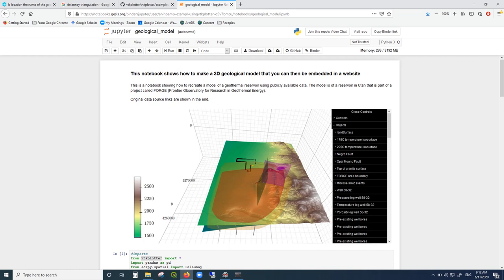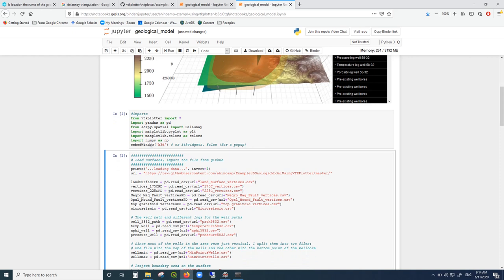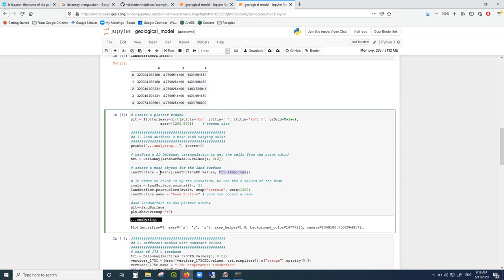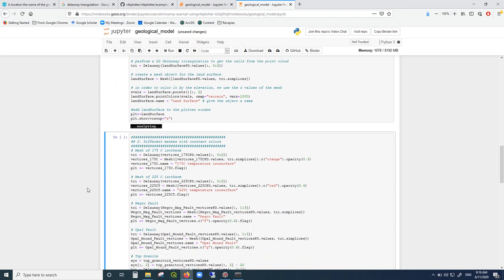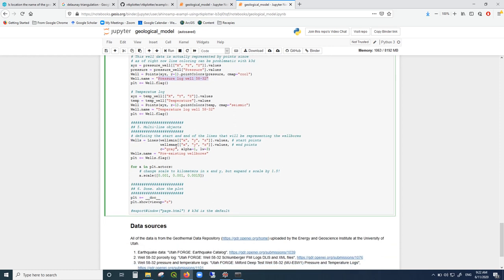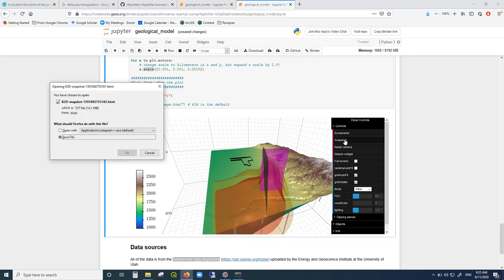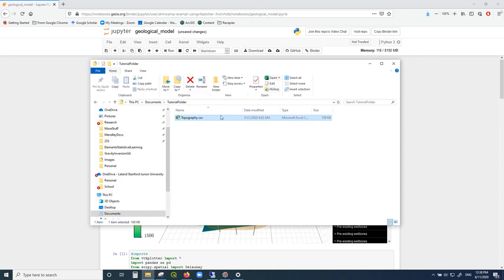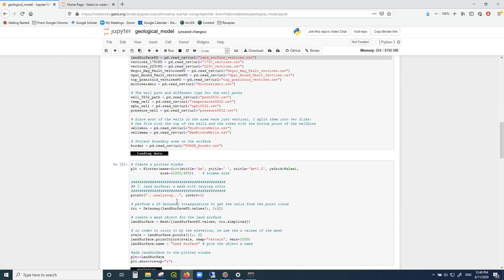Tutorial: create an interactive 3D geological model in python using vedo (v3do)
A tutorial for creating an interactive 3D geological model in python using vedo (v3do) that you can then embed in a website.

Note: I mention the package VTKPlotter in the tutorial. The name of this package has been updated to vedo (v3do).